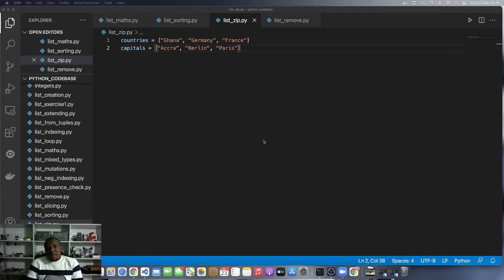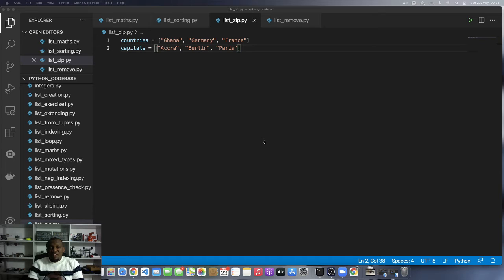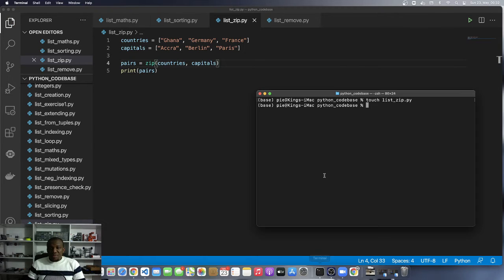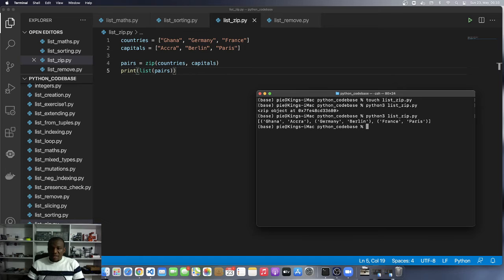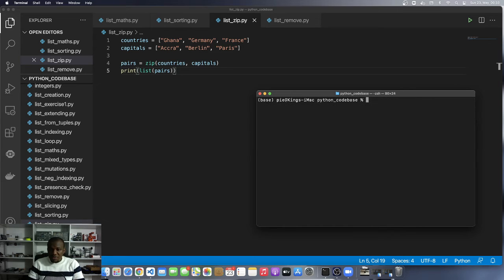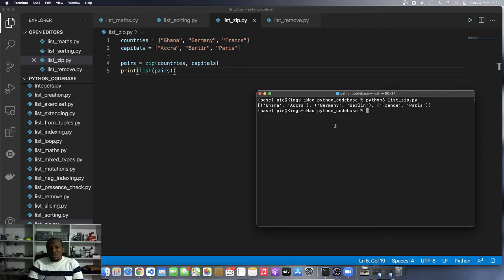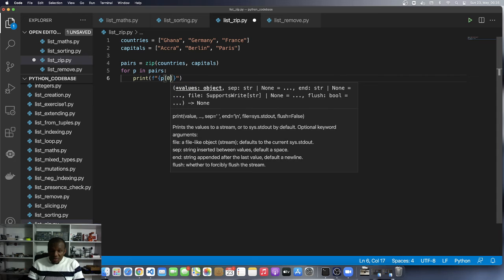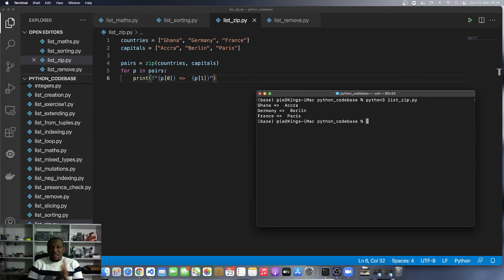Python Programming 94 : Zipping Multiple Lists